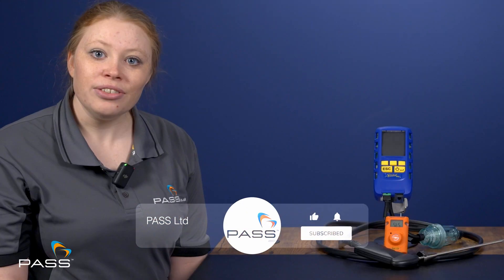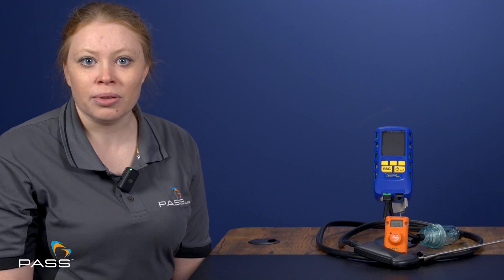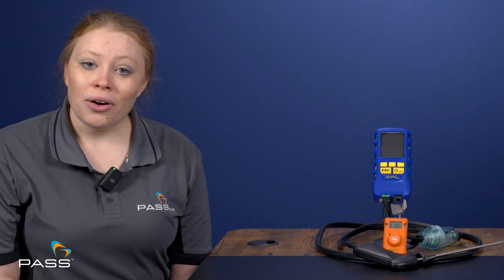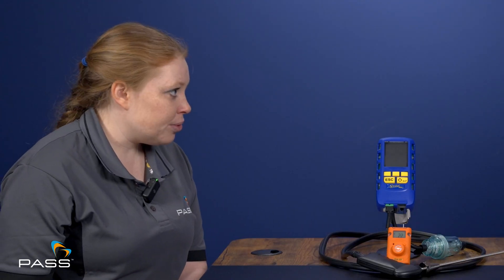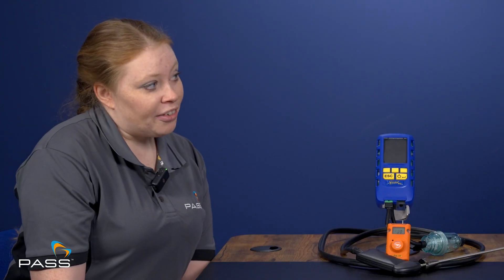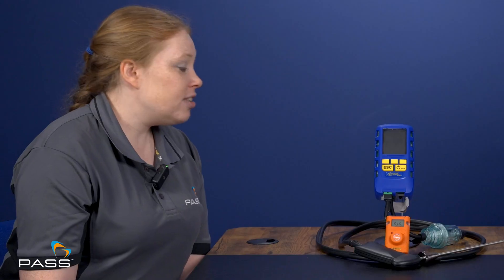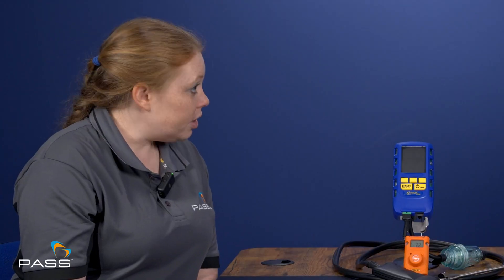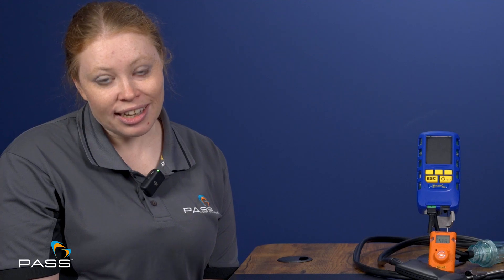Which Anton Sprint Pro Flue Gas Analyser Is Right For You?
What Can You Analyze with the ANTON Sprint Pro Flue Gas Analyser?

You can check out the full range of Anton Flue Gas Analysers here

PASS also sells a wide range of other flue gas analyzers, check here:

In this video, we'll explore the capabilities of the ANTON Sprint Pro Flue Gas Analyser, a powerful tool for heating engineers and technicians. From measuring CO, CO2, and O2 levels to detecting leaks and monitoring combustion efficiency, we'll dive into the various parameters you can analyze with this advanced device.

Whether you're a seasoned professional or just starting out, this video will give you a comprehensive overview of the ANTON Sprint Pro's features and benefits, helping you to get the most out of your flue gas analysis. So, let's get started and discover the full potential of this industry-leading analyser!